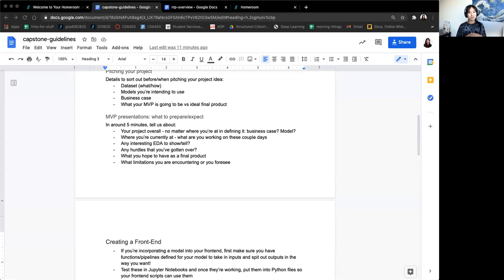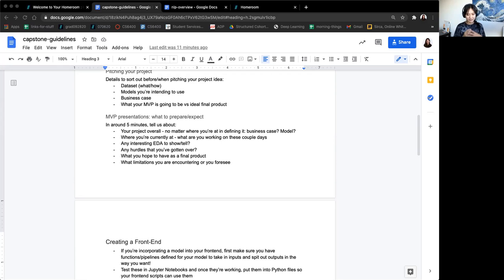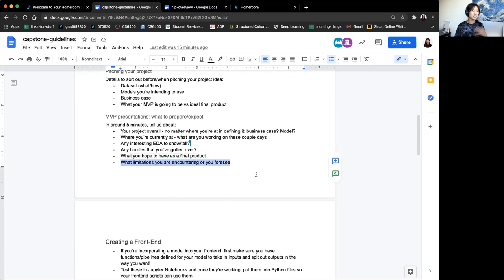Capstones: Preparing MVP Presentations